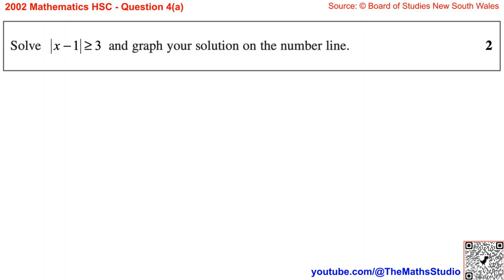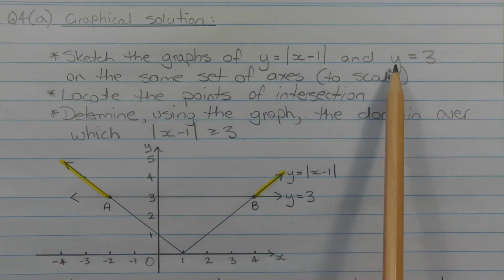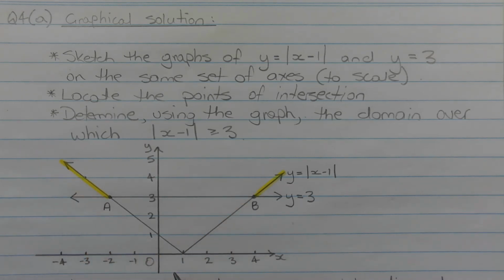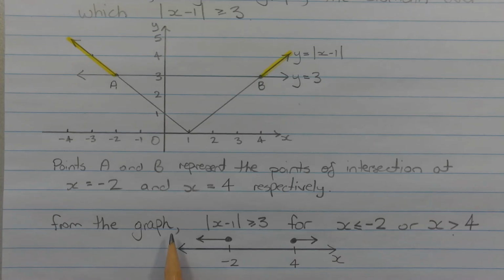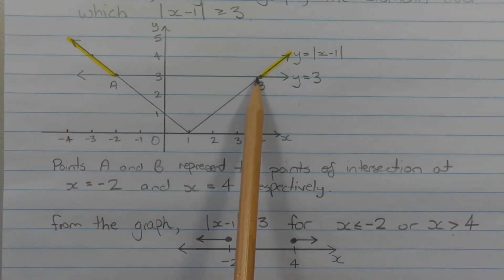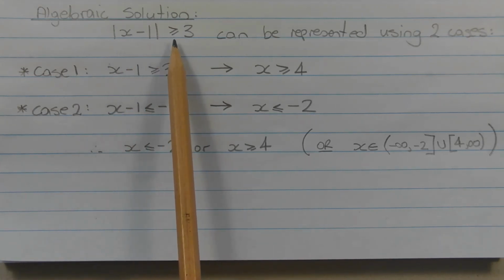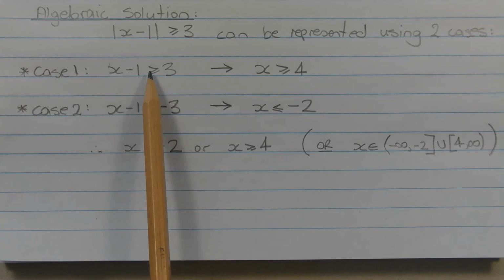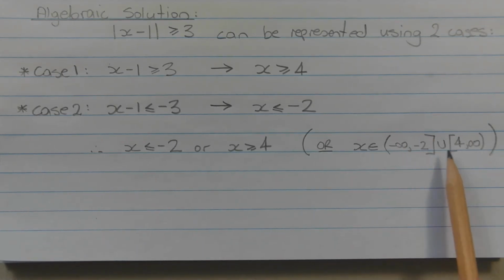2002 Maths 2u HSC Q4a Solve graphically the absolute value inequality |x-1|≥3